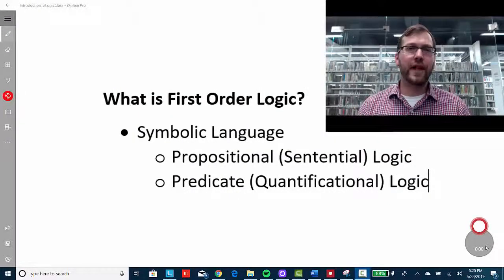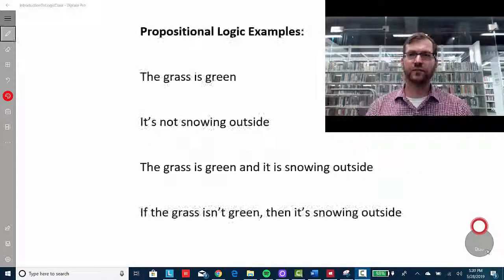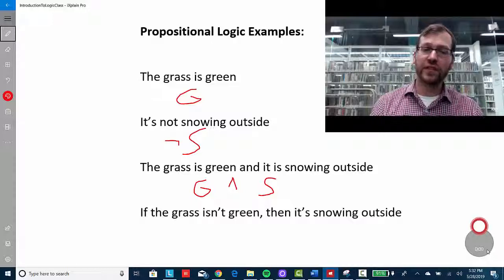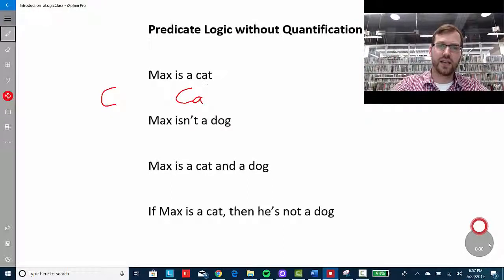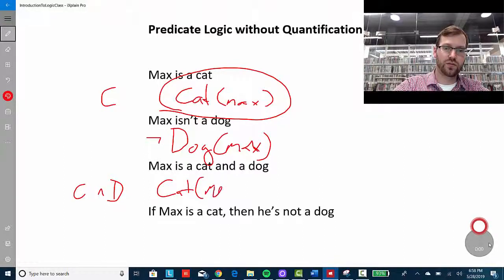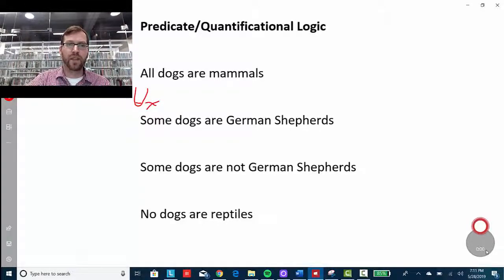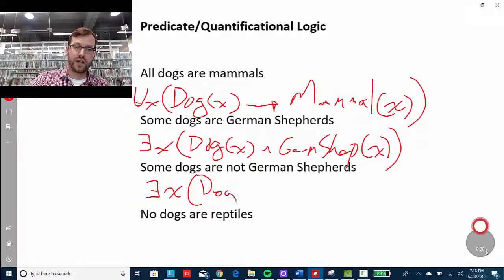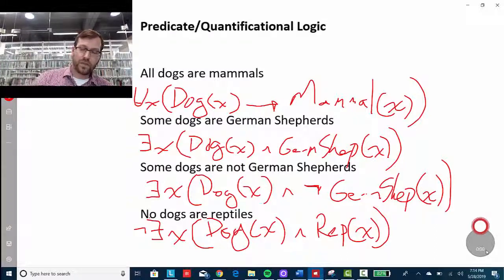Logic Introduction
This video gives you a sense of what we will be studying in this course